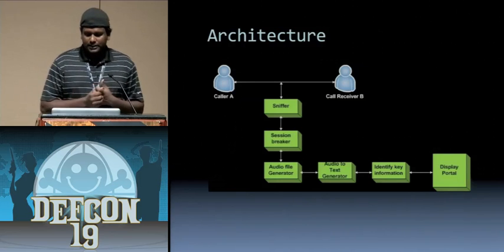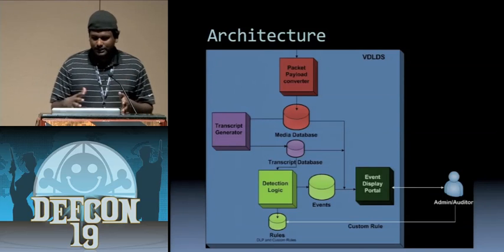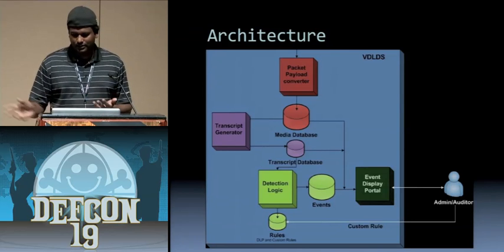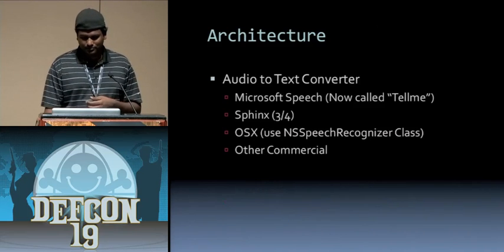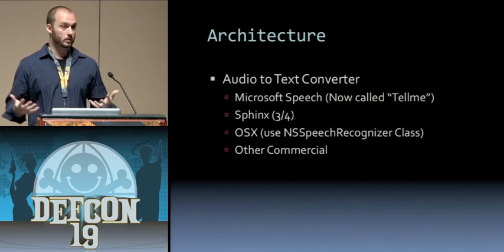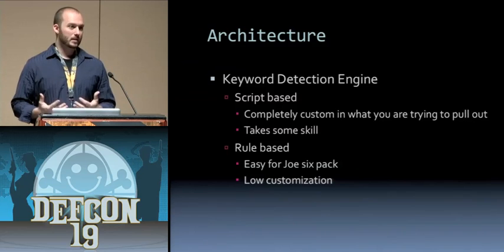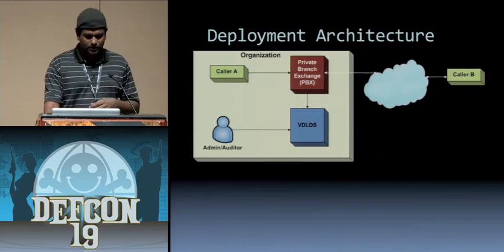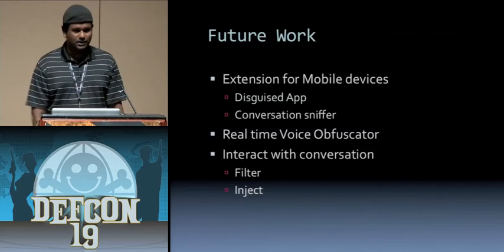DEF CON 19 Hacking Conference Presentation By Ganesh Devarajan and Don LeBert VDLDS All Your Voice Are Belong To Us Video clip1